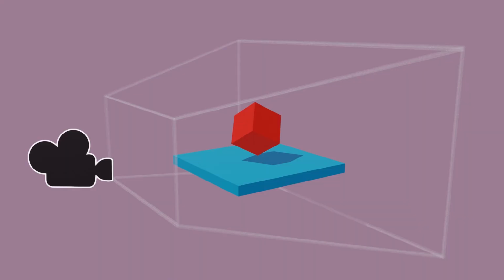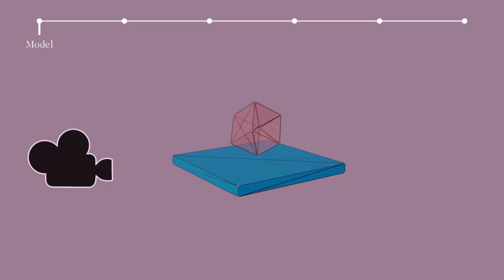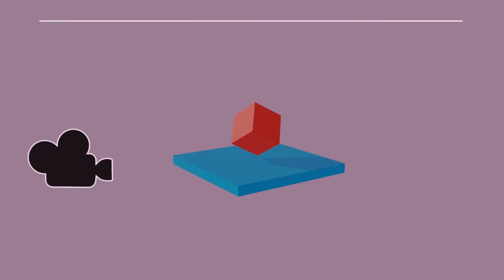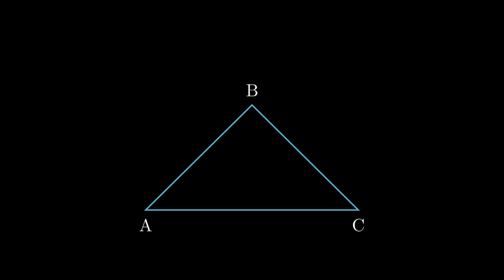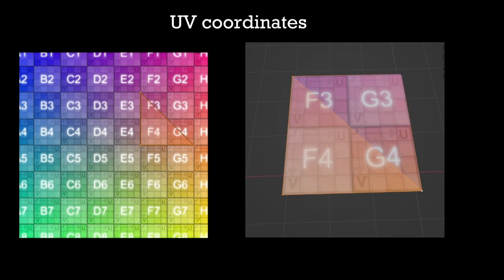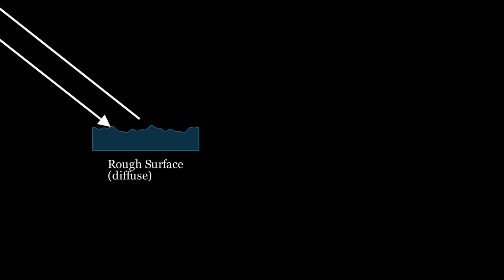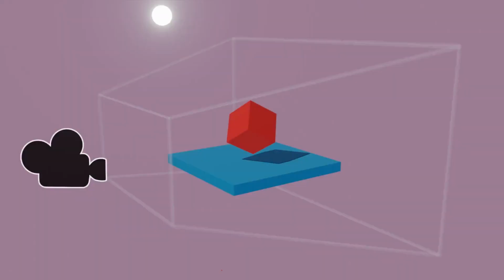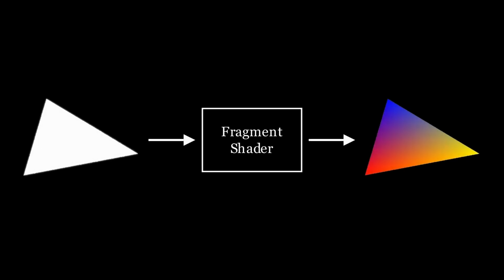How to make a video game from scratch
This is the first video in a series that goes over the process of creating an entire 3D video game/game engine from scratch.

Github will be up soon hopefully.